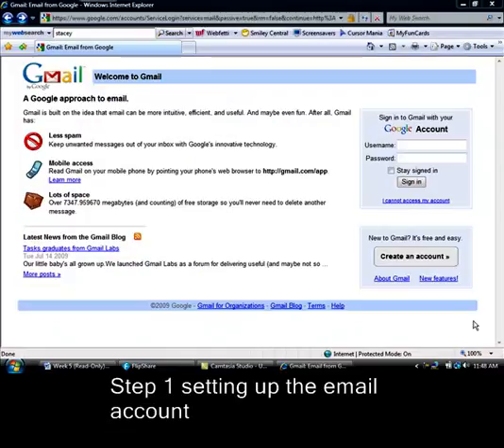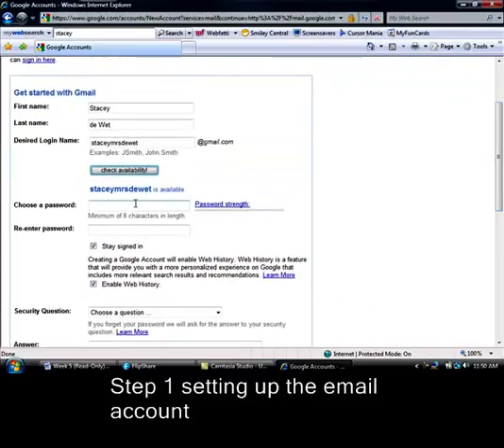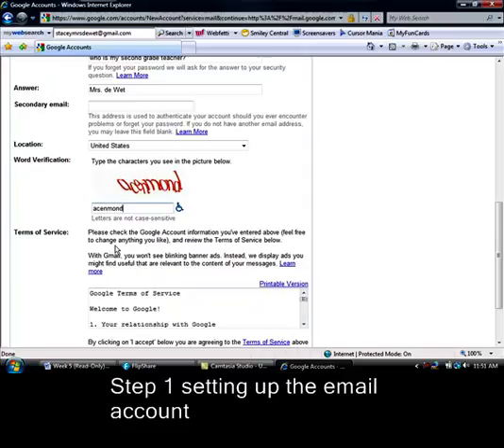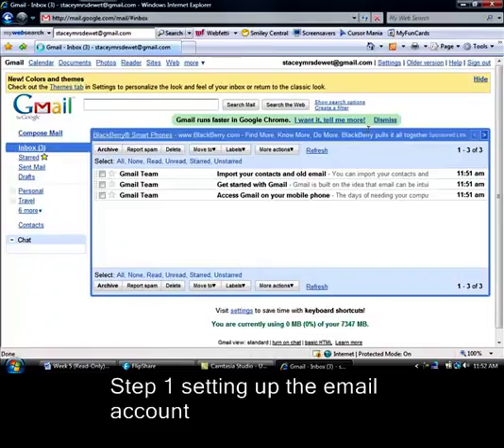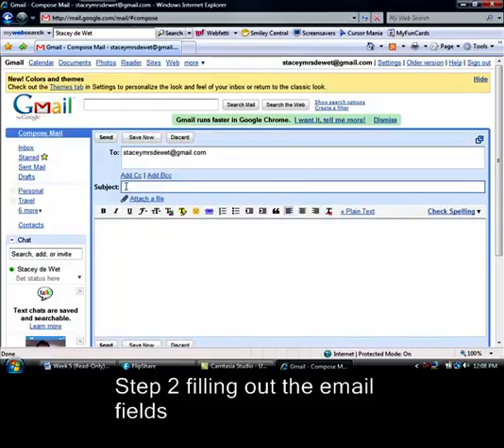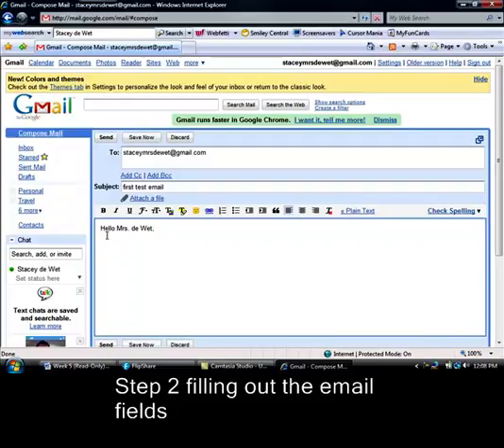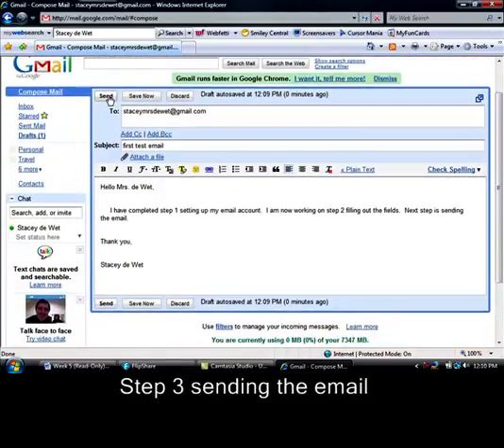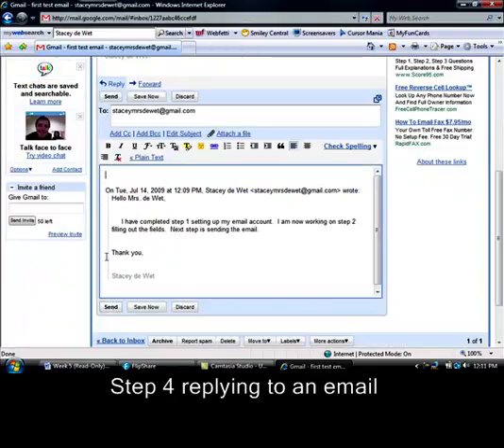my world and yours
Setting up your email for the My world and yours PBL.